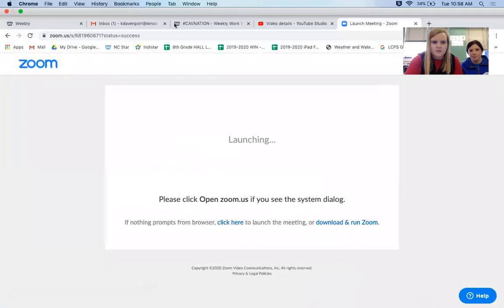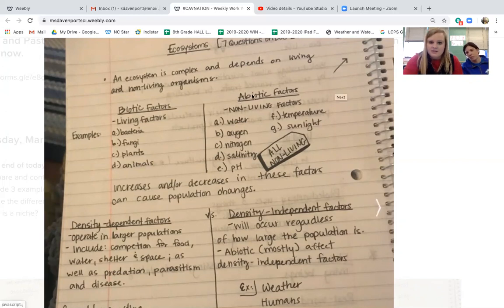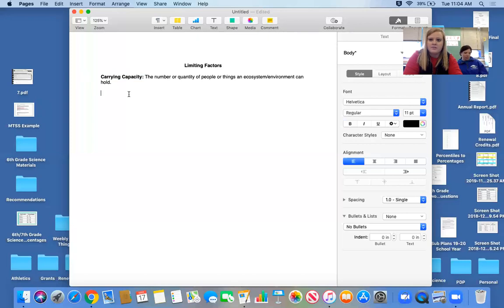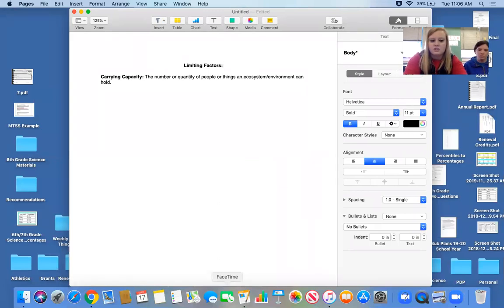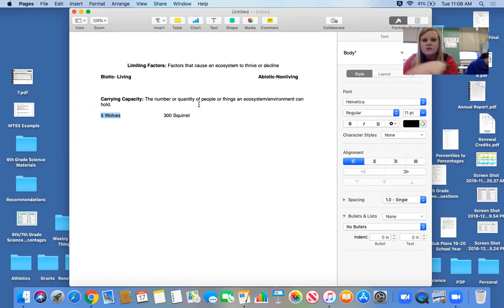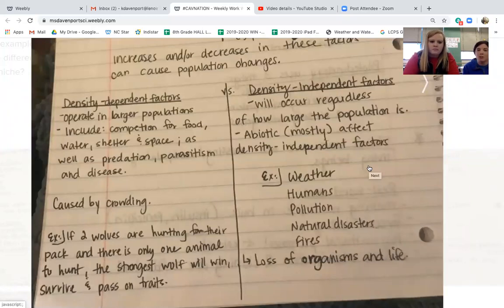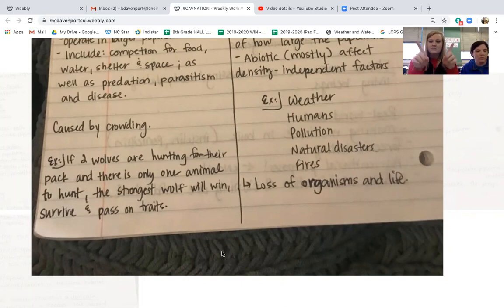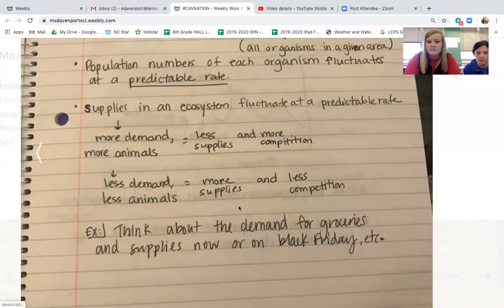Ecosystems Part 1